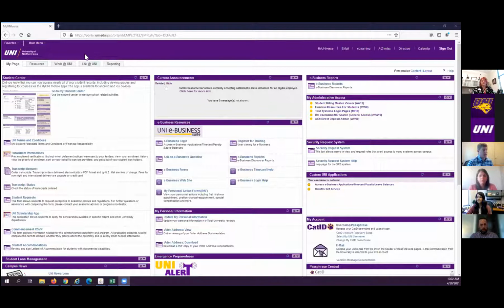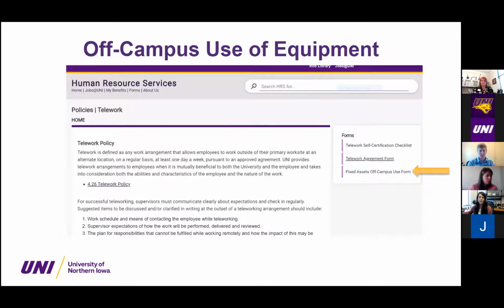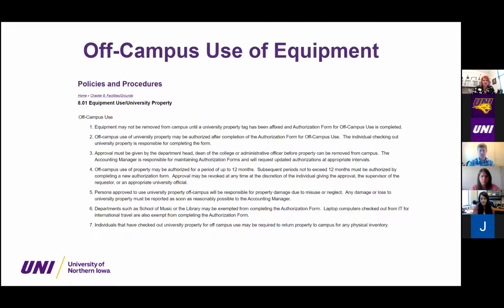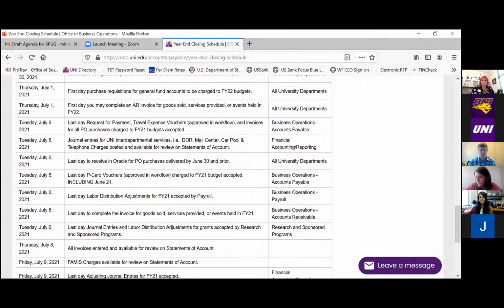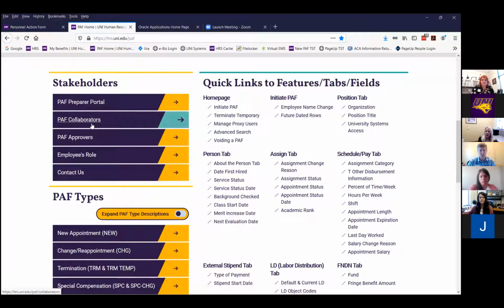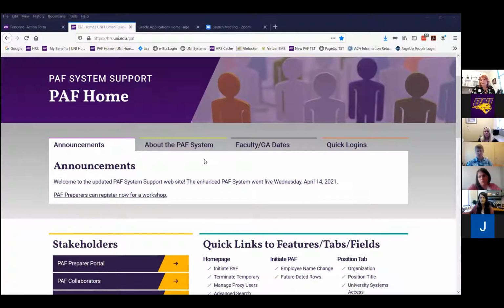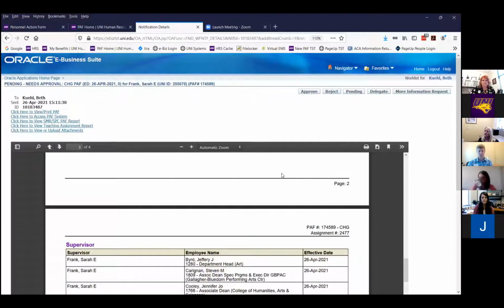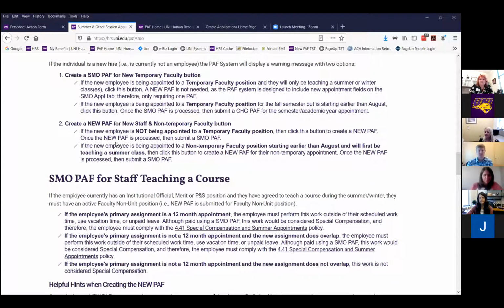Business Process User Group Meeting (BPUG)